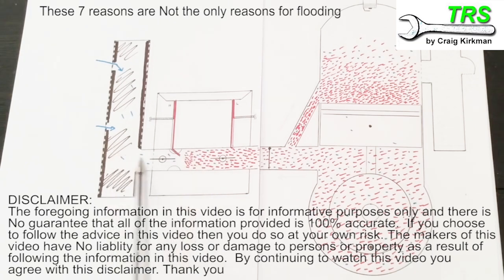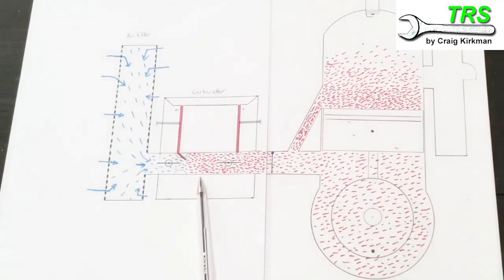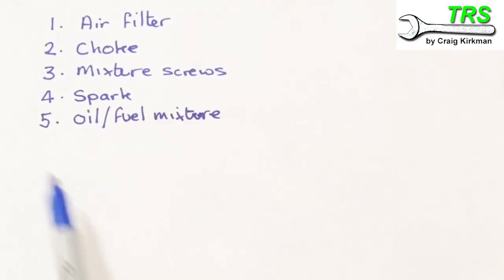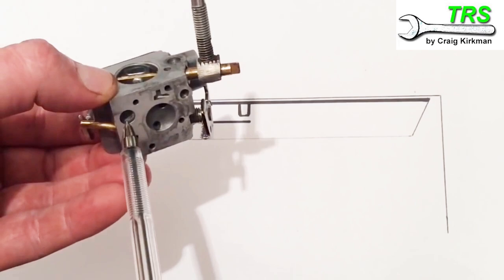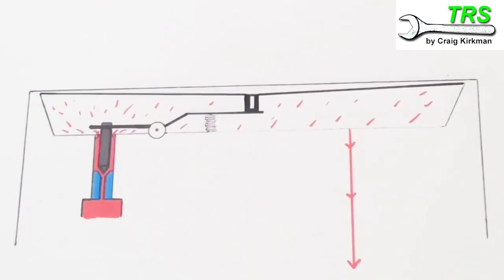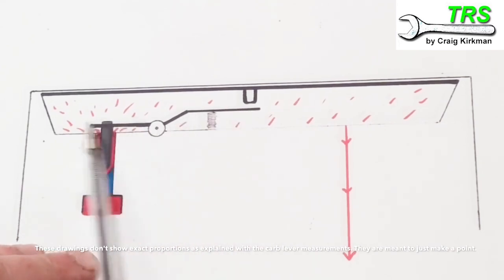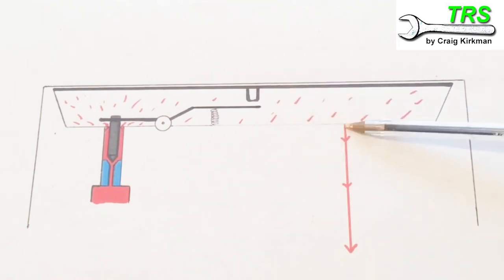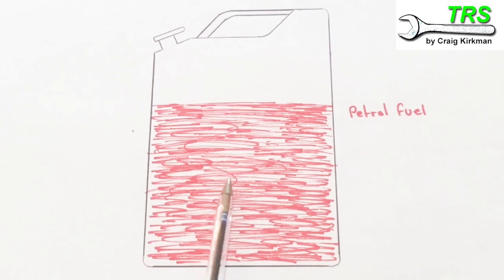CHAINSAW FLOODING - Wet Air Filter or Spark Plug. This is why!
* VISUALLY EXPLAINED

Here's some good reasons why your chainsaw won't start, or run, because it is flooding with Petrol Gasoline Fuel.  A vital tool in your toolbox is knowledge. Without knowledge, no one can fix anything.

Any of these problems on a 2-Stroke could mean Engine Flooding.   I talk to you and explain deeper understating why, which will remove a lot of headache!  Here are 7 causes of Flooding to Prevent.

I have recommended some useful items from Amazon below. I guarantee you that these items are the sorts of things I use on a daily basis so I know they are good.

I have to be careful in recommending products because I have my name and credibility at stake.